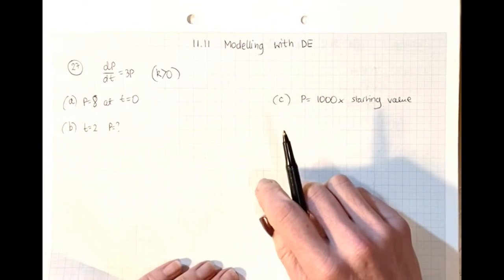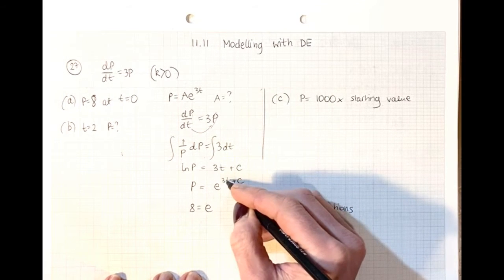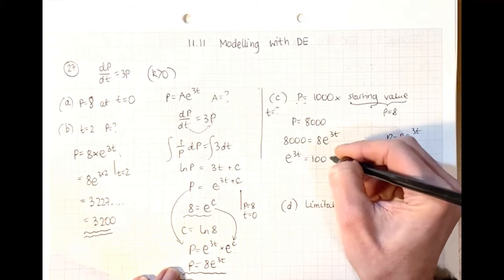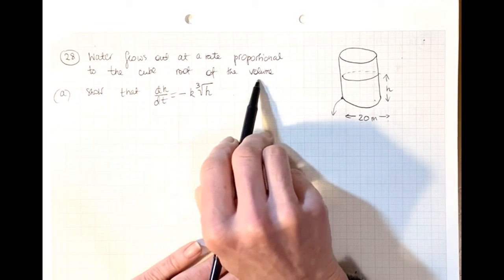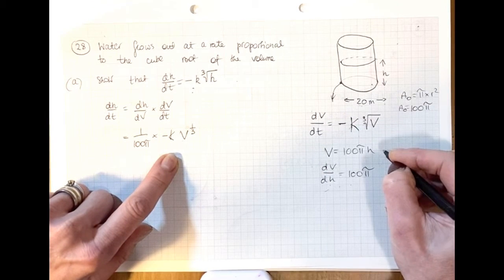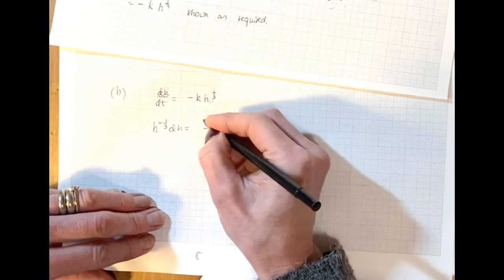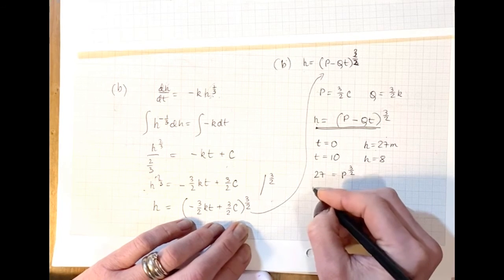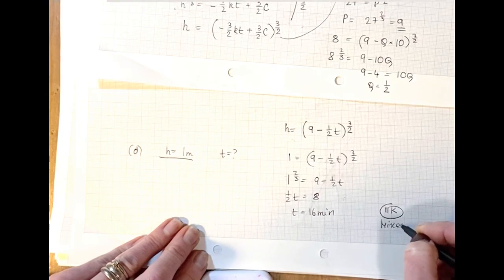Y2 Pure 11K Modelling with differential equations (part 1)